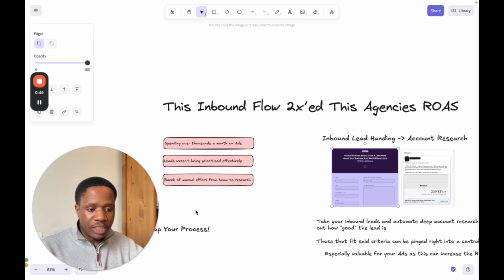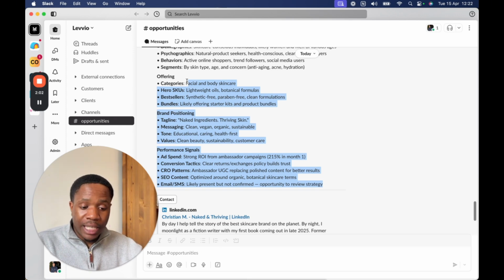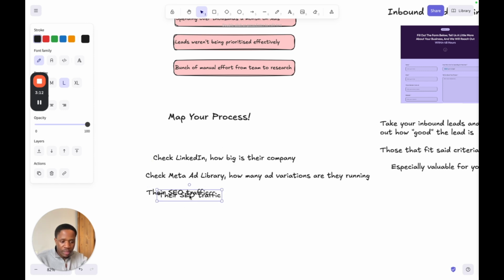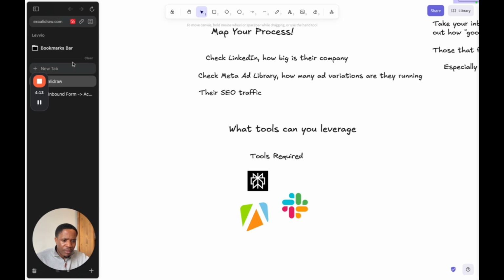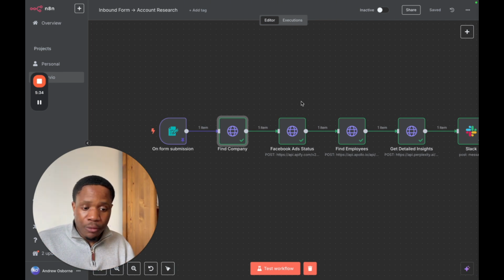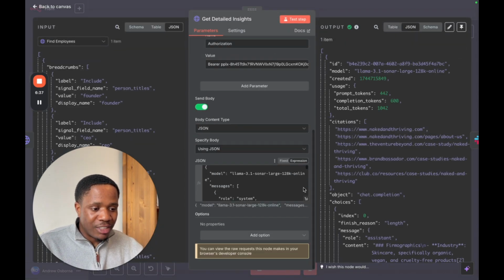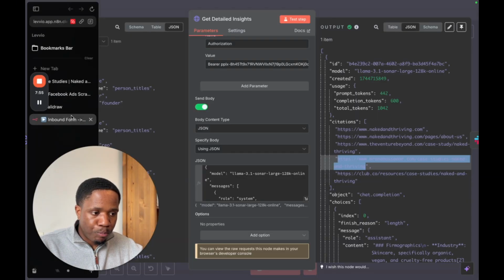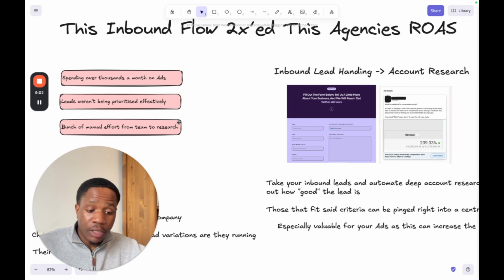The Inbound Strategy Everyone’s Copying – n8n workflow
Get detailed insights into how consultants selling B2B are leveraging AI & automation to systemise their operations